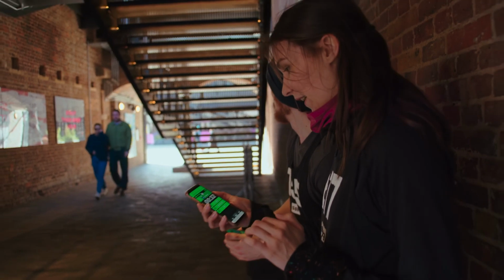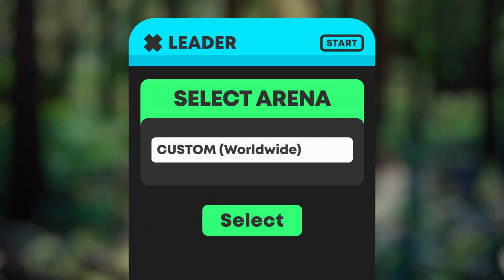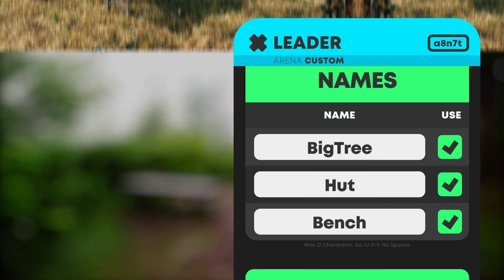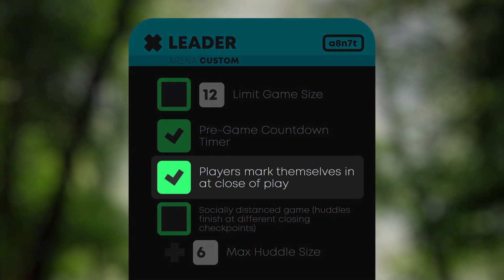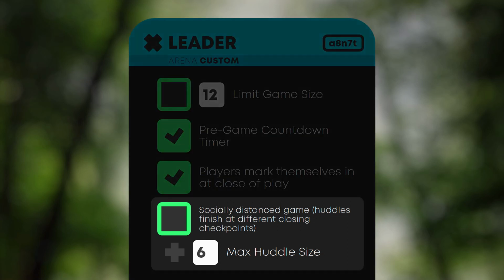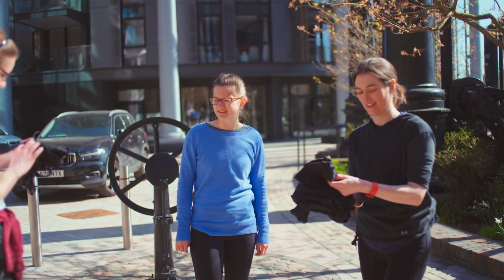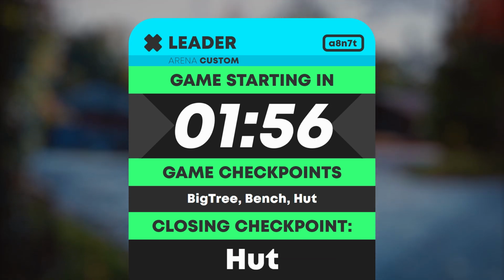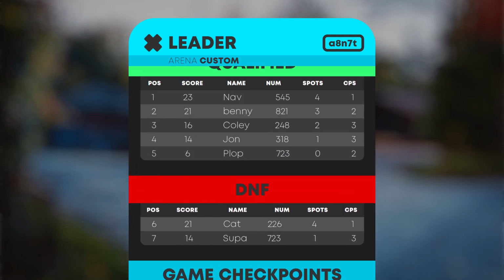How to be a Seektag Leader | Seektag Guides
Learn how to set up and run your own Seektag games using the free Seektag App!